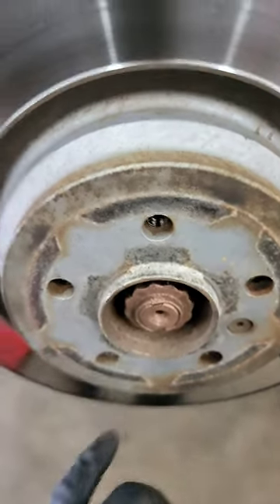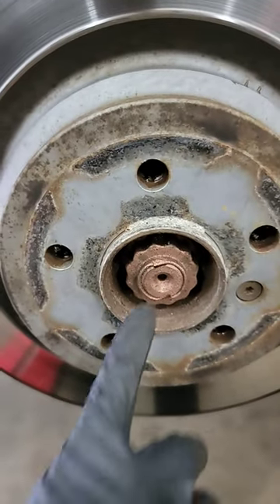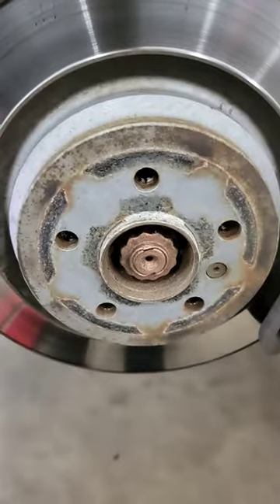Proper hub preparation in a corrosive environment!